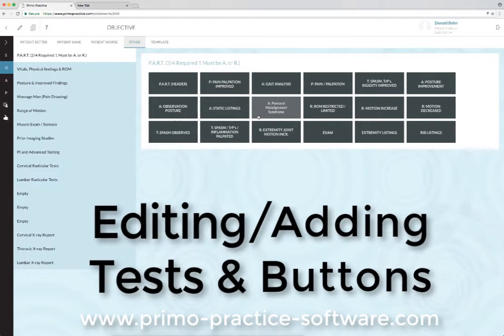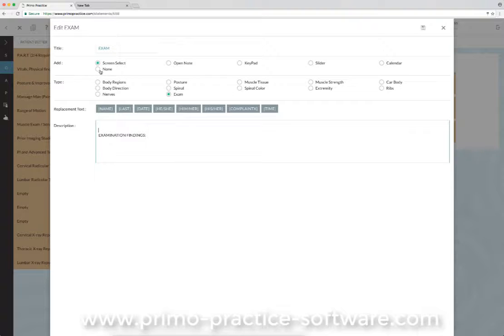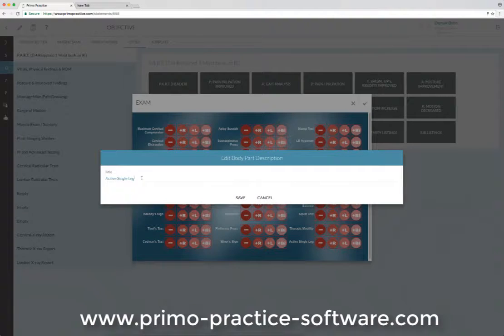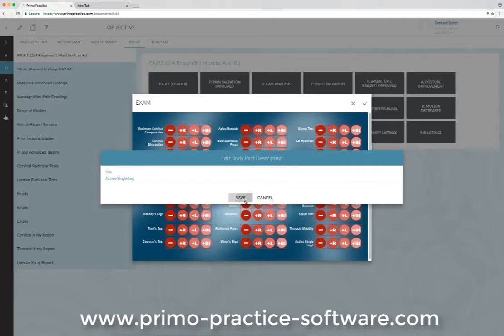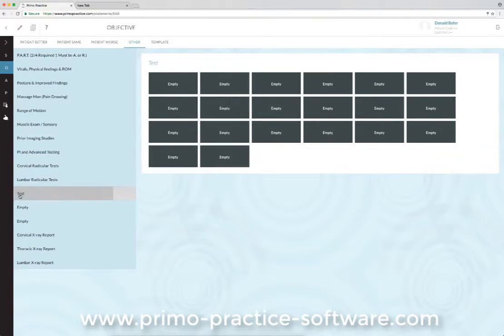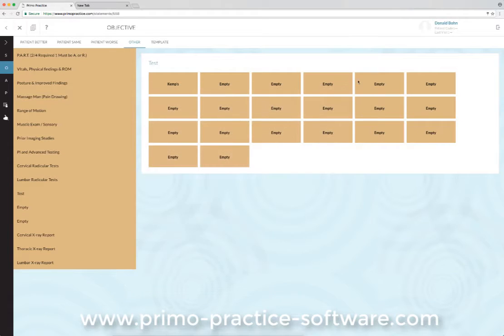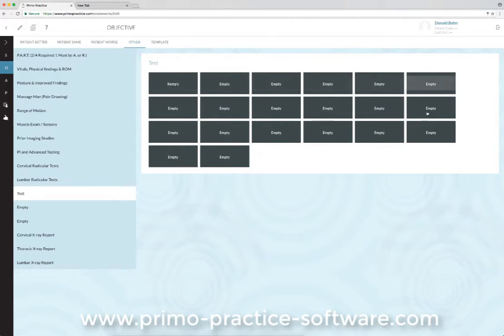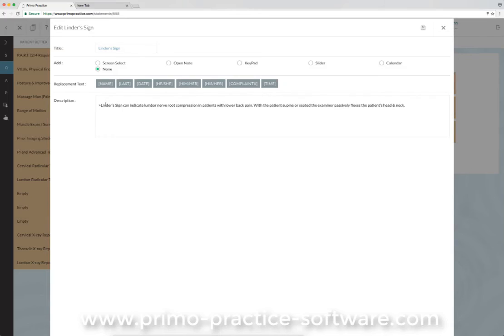Editing Examination and Tests in PrimoPractice Chiropractic SOAP Software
Help and information
Login and Use the software
405 Firemans Ave, LaVale, MD 21502

Editing Tests for your chiropractic exam in PrimoPractice Chiropractic Software

PRIMO PRACTICE DOCUMENTATION SOFTWARE WAS CREATED TO:
• Create daily notes in less than 30 seconds per encounter
• Increase in-house and professional referrals
• Promote patient acceptance of care recommendations
• Meet the record keeping requirements for State boards, 3rd Party Insurance, and Medicare
• Be easily customizable for almost any practice type
• Be affordable for new and established practices
• Work on any device that runs a Google Chrome browser
• Interfaces with Zeus Claim PI software and SpineTechPRO analysis software

Other Great Features Include:  Scheduler, Includes many letters of medical necessity, Patient Portal Kiosk so Patients can start their SOAP note), Patient Education features, updates based on doctor suggestions, Receptionist Panel and more!

PrimoPractice Chiropractic Documentation Software was created by David Bohn, DC to make his office run smoother and decrease the time spent doing paperwork. After trying many other documentation products from scanners, wands, touchscreens, and all in one solutions he found that nothing really did what he wanted it to do and it was very difficult to edit or customize the solutions on the market he decided to make his own.

After more than 10 years of work and 3 previous versions, PrimoPractice Software was born. It’s unique in it’s simplicity and ability to be customized to meet the needs of almost any practice.

Help and information
405 Firemans Ave, LaVale, MD 21502